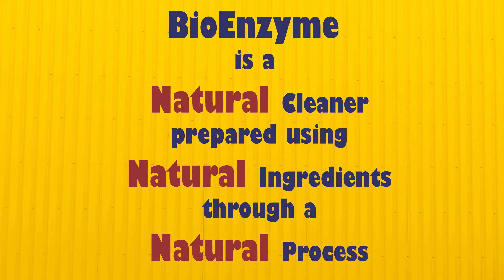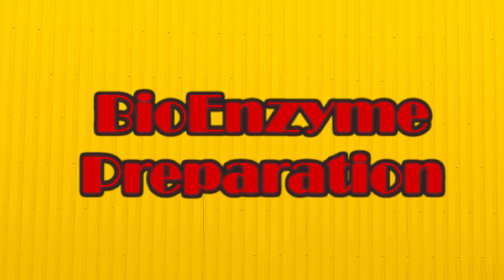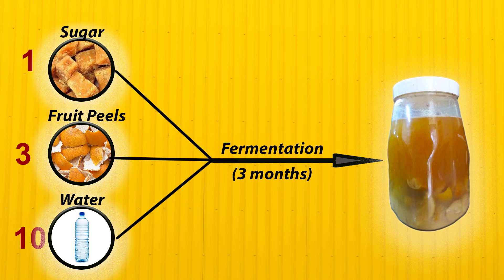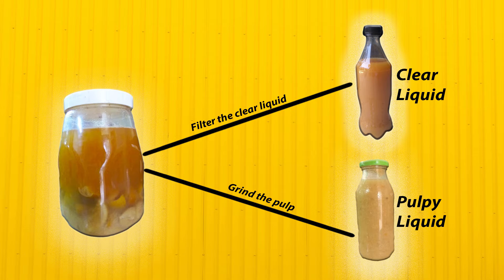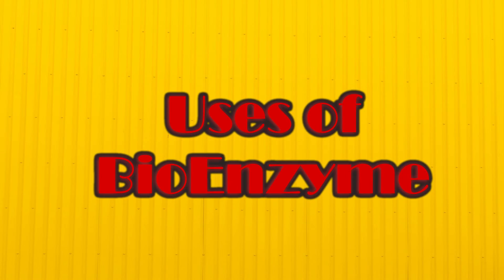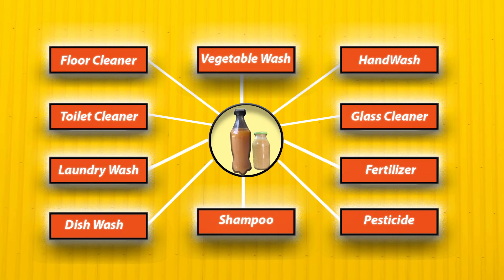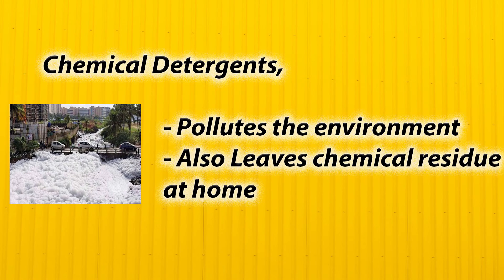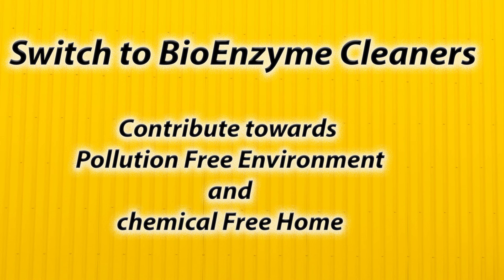Introducing BioEnzyme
This video gives an introduction to BioEnzyme. It explains
- What is BioEnzyme
- How to prepare BioEnzyme
- How to extract BioEnzyme
- Uses of BioEnzyme